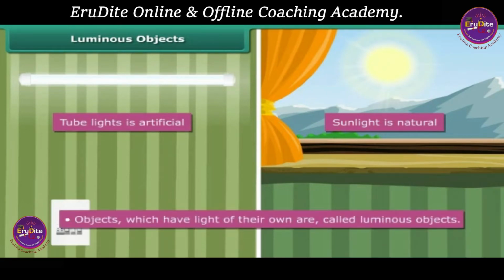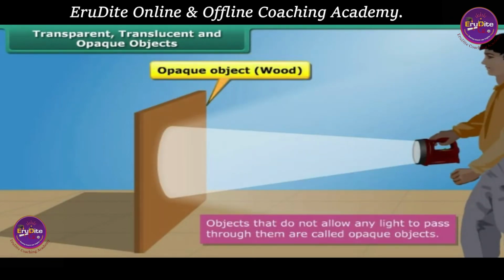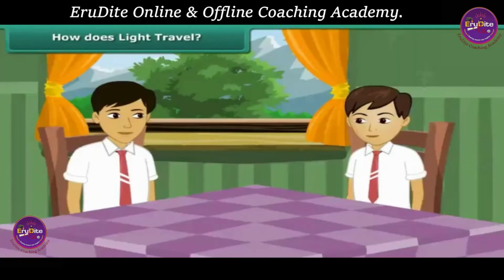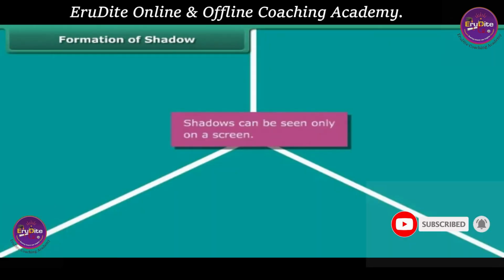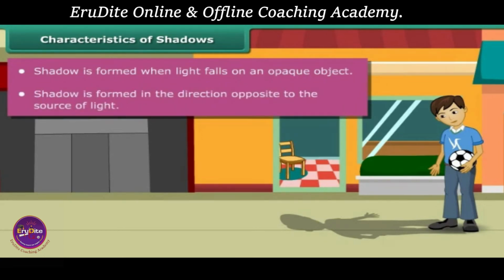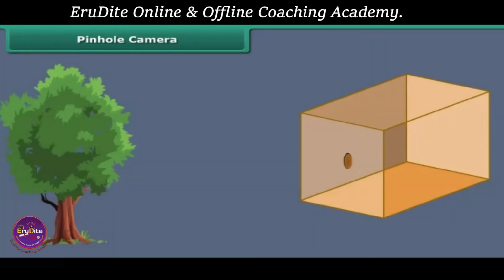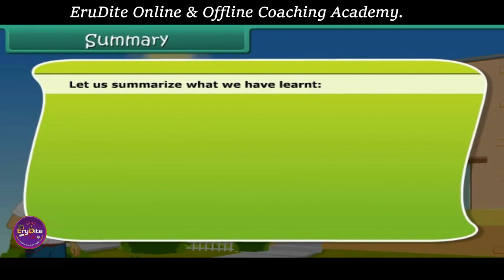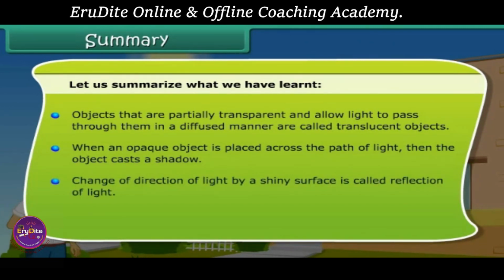Light Shadows and Reflection | Class 6 | CBSE | State Board | ISC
In this Science video We learn characteristicsoflivingthingsbiology, this lesson which is in the CBSE ISCE STATEBOARD Syllabus. , information in this video is very very useful for CBSE ISCE State Board. In this video, we learn about the moon full chapter,
This video is also helpful in
Science Class 6 Revision: Light Shadows and Reflection

*Harry Potter and the Philosopher's Stone